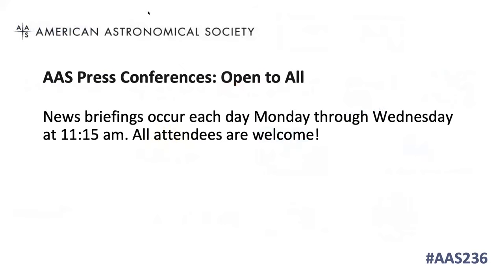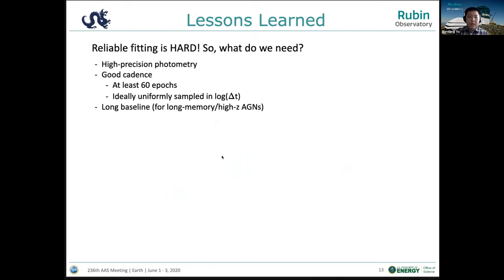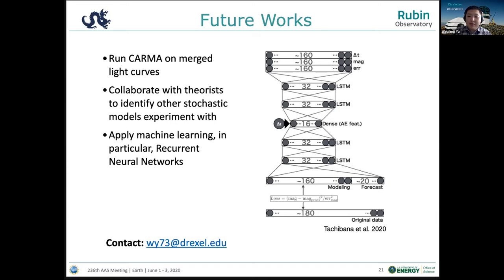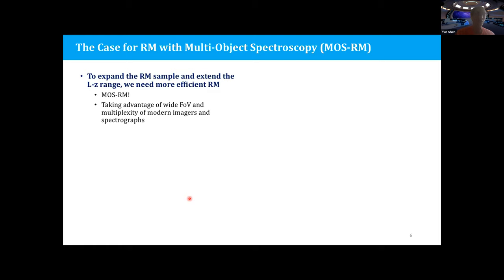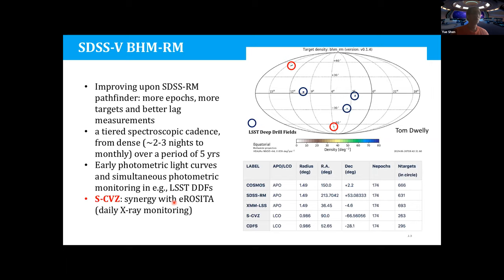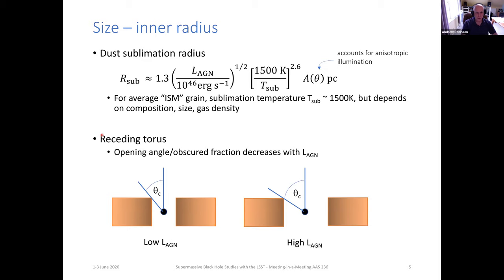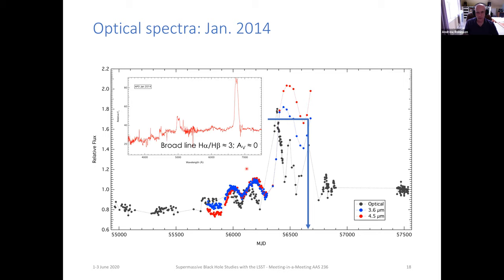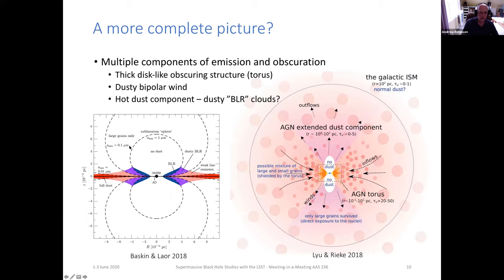Supermassive Black Hole Studies with the Legacy Survey of Space and Time: 2020 - Session 5 of 6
This is a recording of a Meeting-in-a-Meeting (MiM) titled "Supermassive Black Hole Studies with the Legacy Survey of Space and Time" held on 2020 June 1-3 as part of the 236th Meeting of the American Astronomical Society. The MiM was organized by the Rubin Observatory Legacy Survey of Space and Time (LSST) Active Galactic Nuclei (AGN) Science Collaboration. There were 6 sessions making up this MiM, and this is session 5 of 6. The MiM had a total of 16 talks plus a discussion session.

There are three talks in this recorded session with talk titles and speakers as follows:

* Direct Modeling of AGN Optical Variability Using Continuous-Time
  ARMA Processes - Weixiang Yu (Drexel Univ)

* AGN Broad-line Reverberation Mapping with the SDSS-V Black Hole
  Mapper in the Era of LSST - Yue Shen (Univ Illinois)

* AGN Dust Reverberation Mapping in the LSST Era - Andrew Robinson

Please refer to the other recorded sessions for the other talks. Each talk is about 20 min long with 10 additional min for questions/discussion.